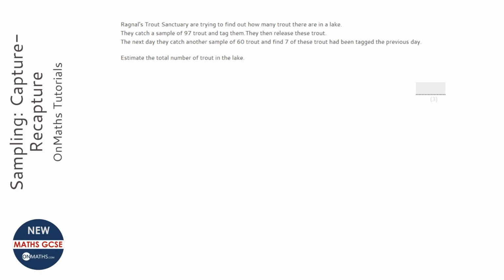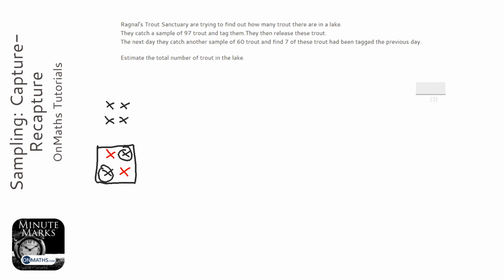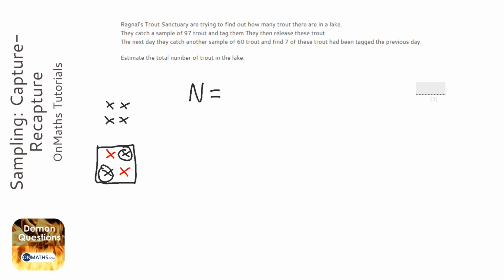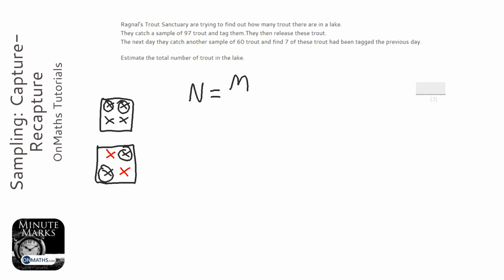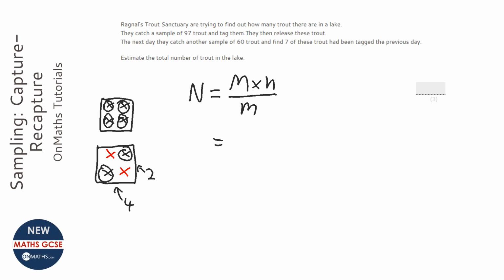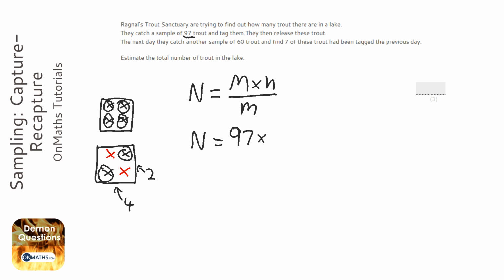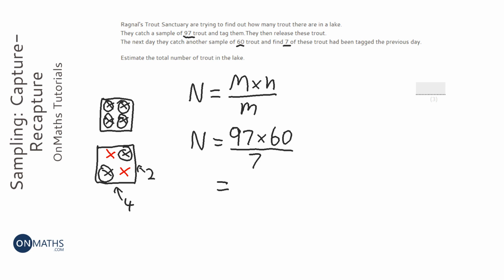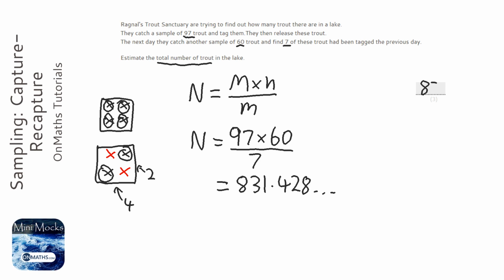Sampling: Capture-Recapture (Grade 7) - OnMaths GCSE Maths Revision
Topic: Sampling: Capture-Recapture